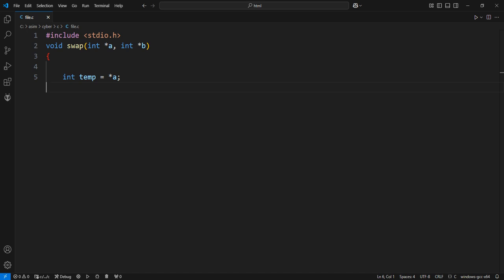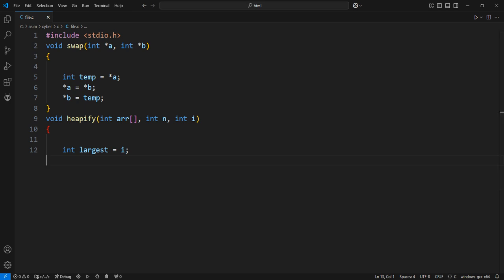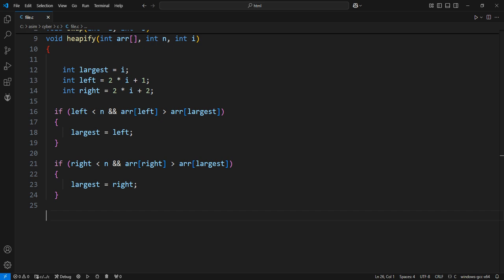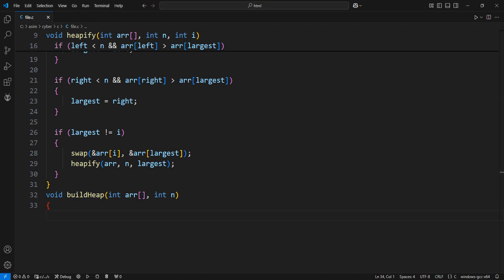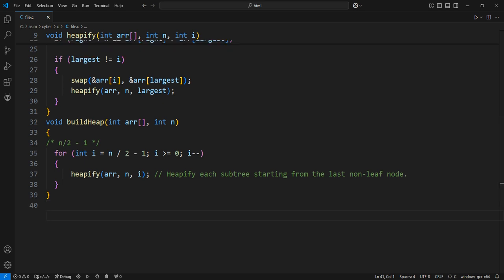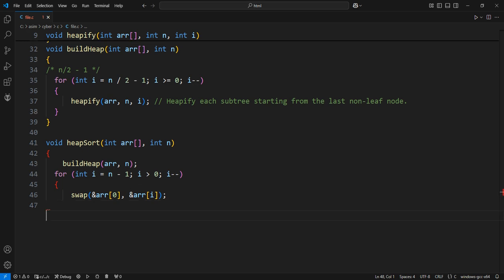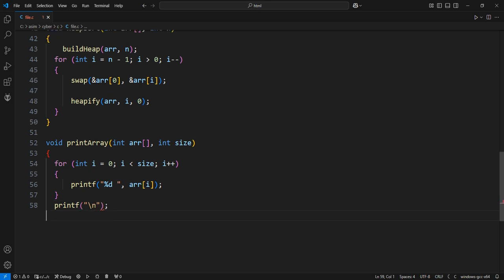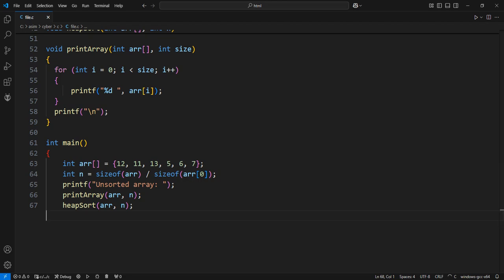Heap Sort in C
Heap Sort is a comparison-based sorting algorithm that utilizes a binary heap data structure to efficiently sort elements.